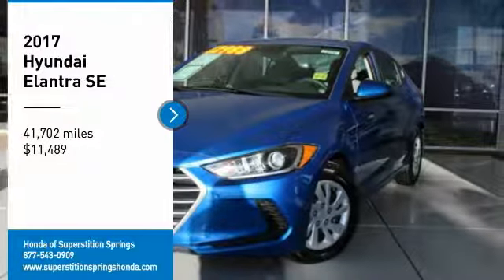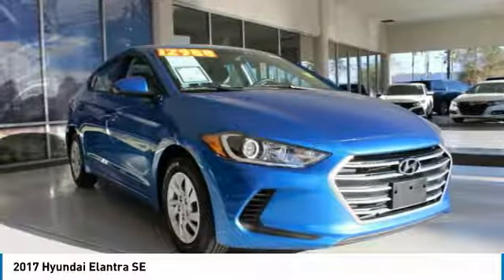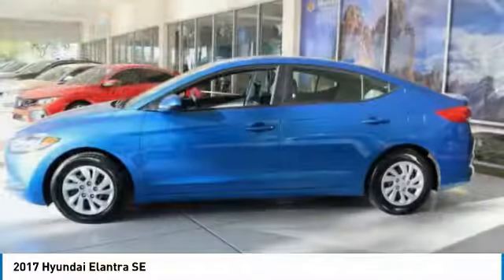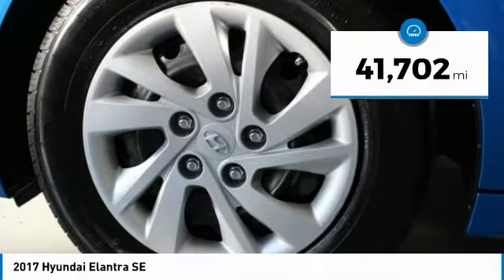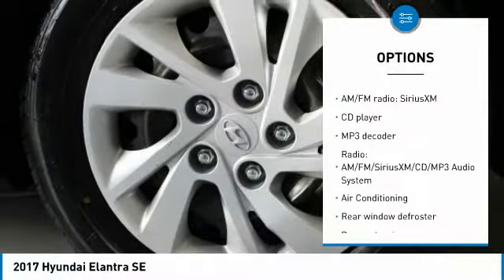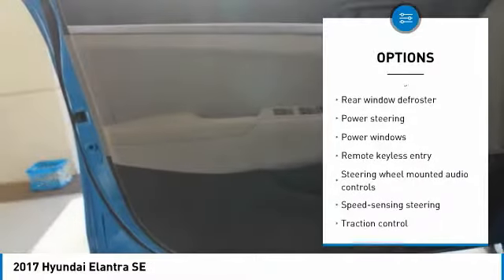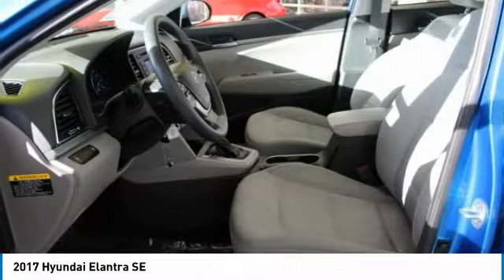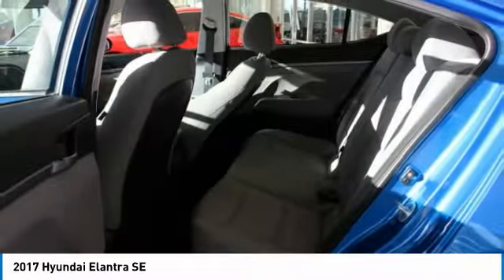2017 Hyundai Elantra 76806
2017 HYUNDAI ELANTRA Mesa, AZ
Stock# 76806

6229 E Auto Park Dr

Remainder of factory warranty applies to this low mileage beauty!, Elantra SE, ABS brakes, Electronic Stability Control, Illuminated entry, Low tire pressure warning, Remote keyless entry, Traction control. CARFAX One-Owner. Clean CARFAX. Priced below KBB Fair Purchase Price! New Price! We are located in Mesa at u.S. 60 and Superstition Springs boulevard.